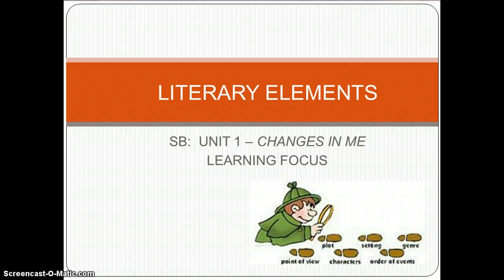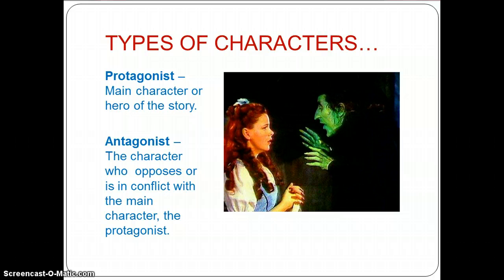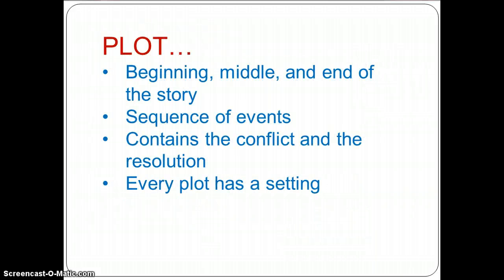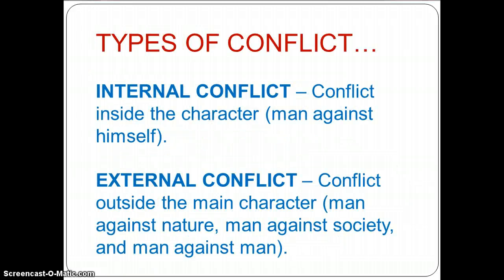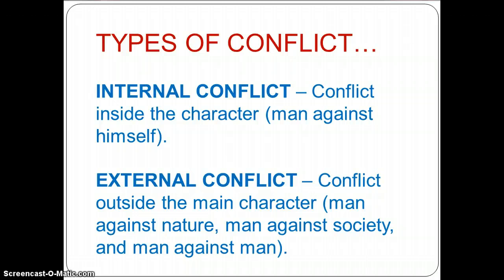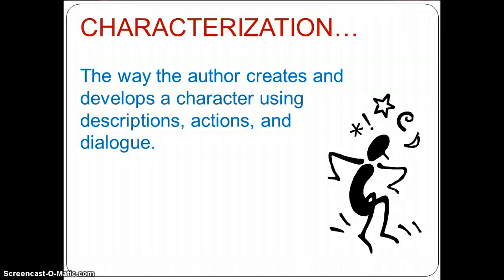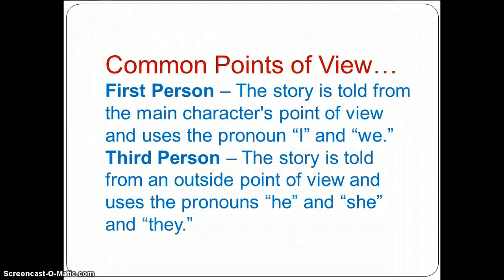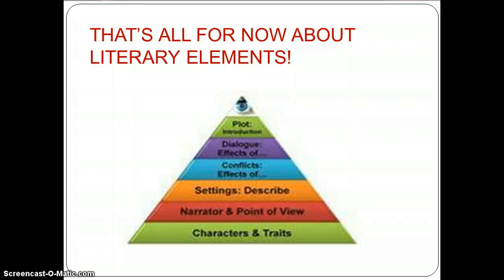Literary Elements for SB: Unit 1: Changes in Me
Explanation of Literary Elements, Narration, and Exposition